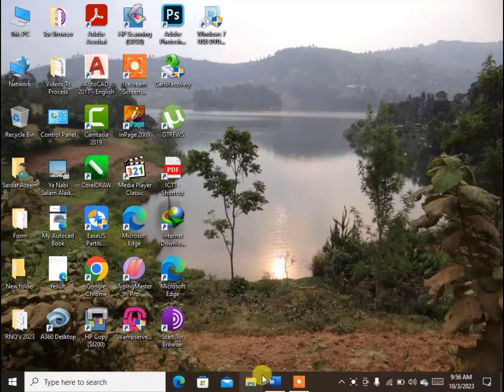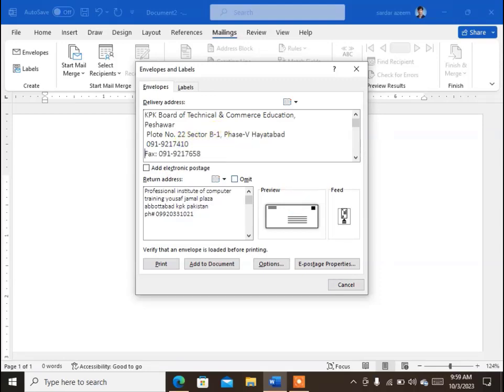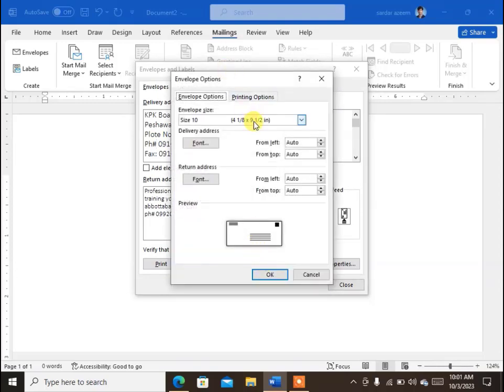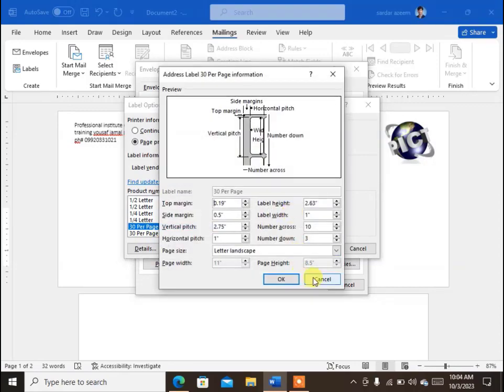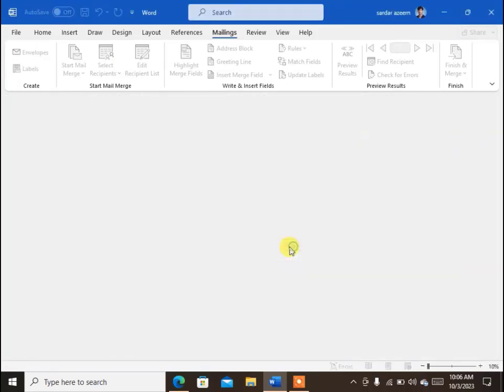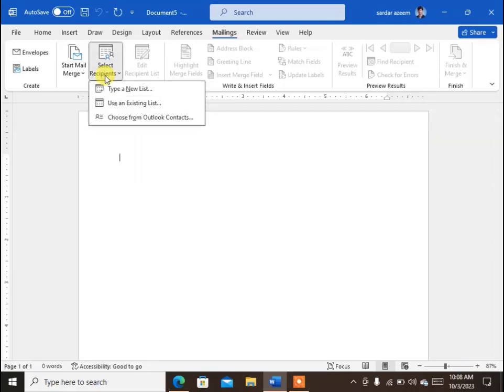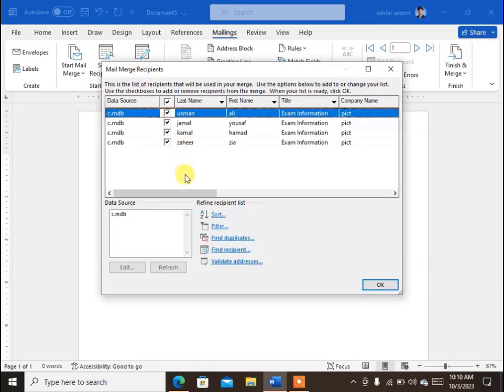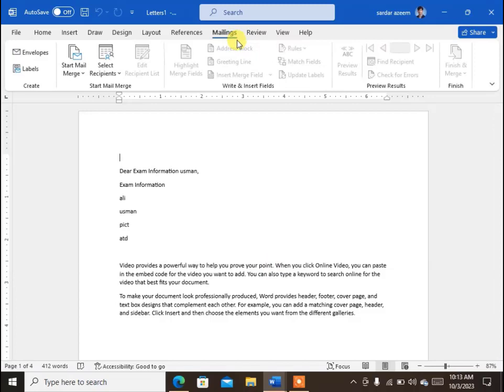Mail Merge envelops and labels in Mailing Menu Ms Word 2021